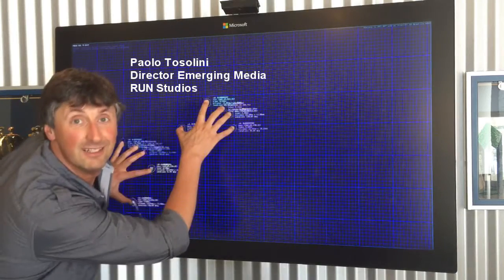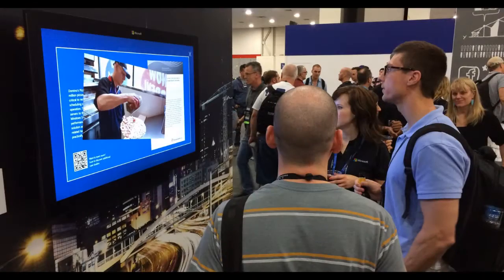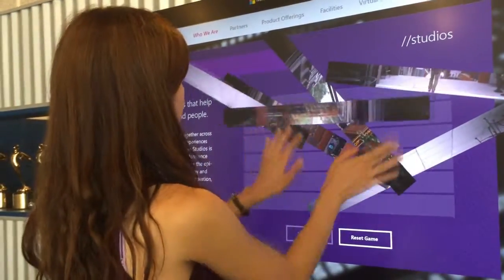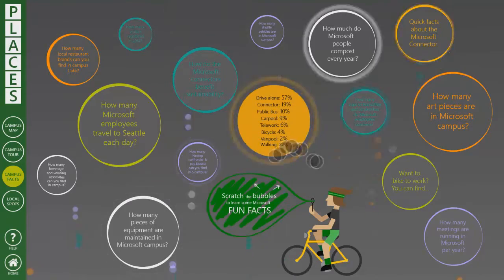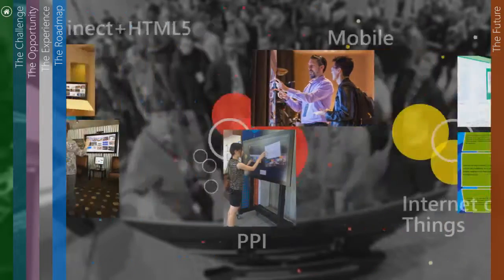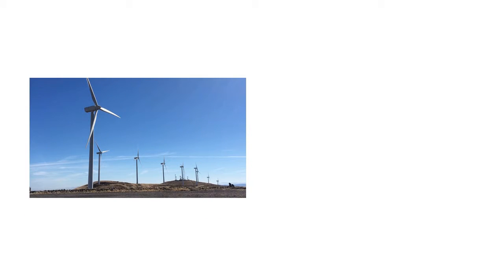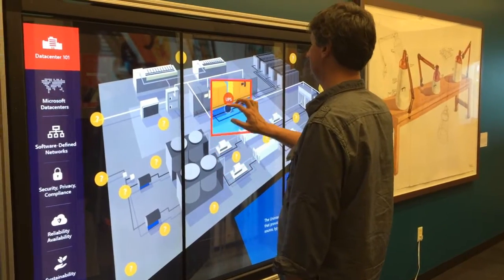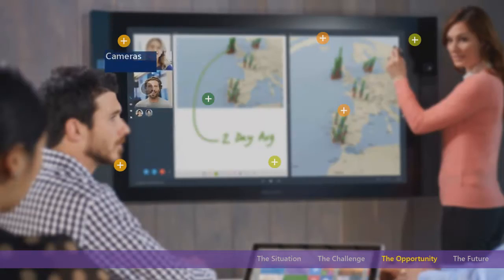UX / UI Design Tips for Multi-Touch Experiences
- This video highlights four effective UX / UI design techniques that we have adopted in a variety of multi-touch applications to be used on large displays and video walls.

These are:
- Scratch to reveal
- Timeline / Parallax
- Before & After
- Magic Glass

Our applications are targeted for lobbies, events and public exhibitions.

Special thanks to Microsoft Productions Studios.

All the interactive experiences in this video have been created using the authoring tool IntuiFace